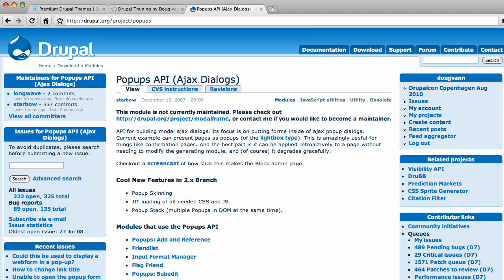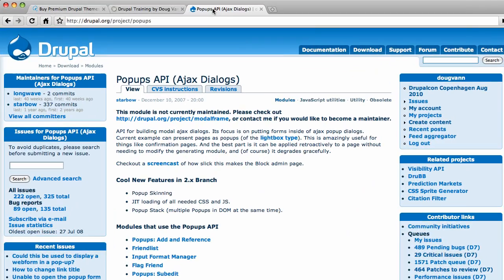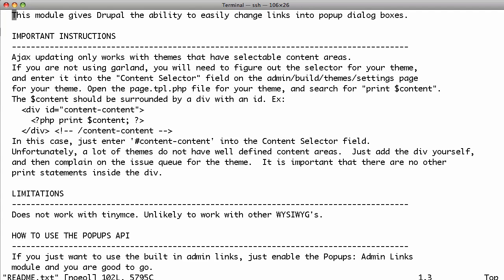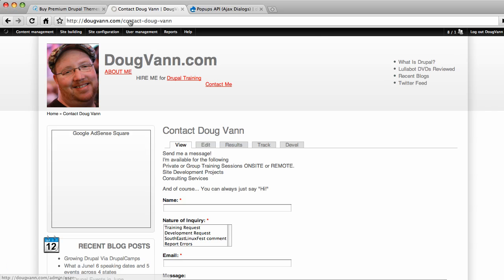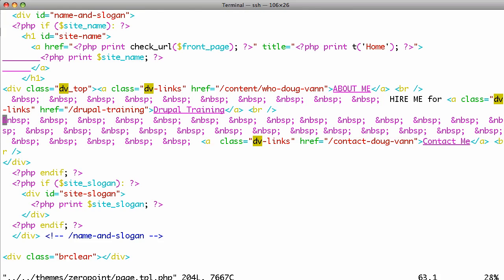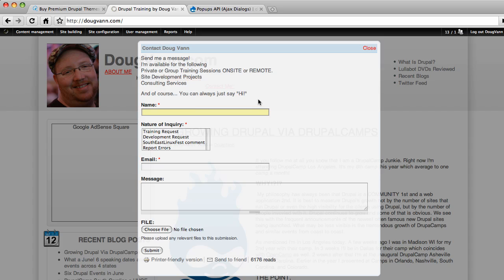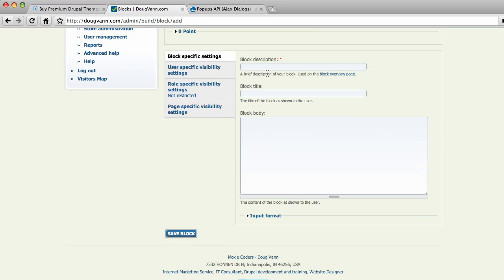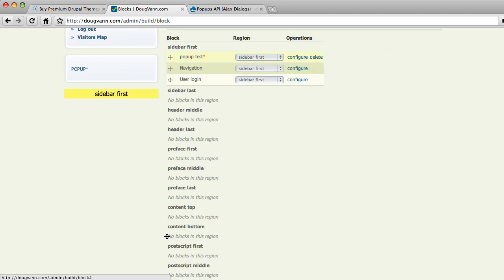Drupal 6 site development popups api tutorial